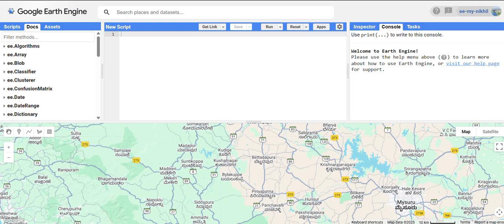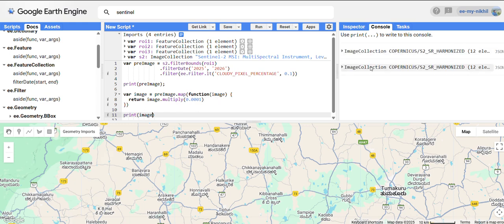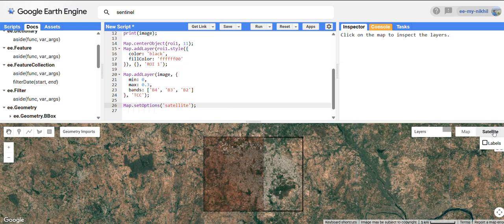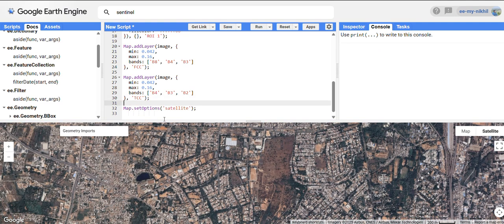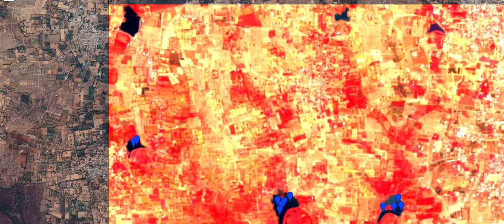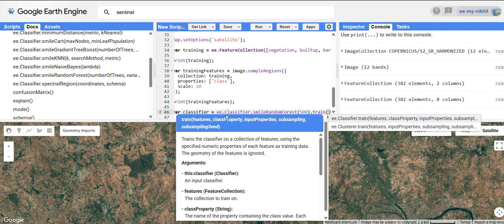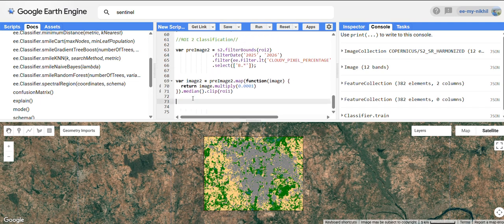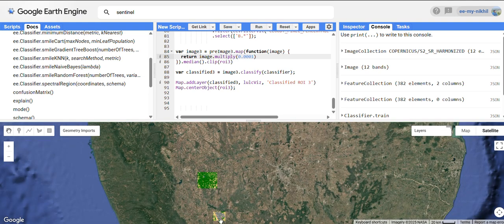Tutorial 34: Build a Classification Model with Random Forest ML Algorithm in Google Earth Engine.